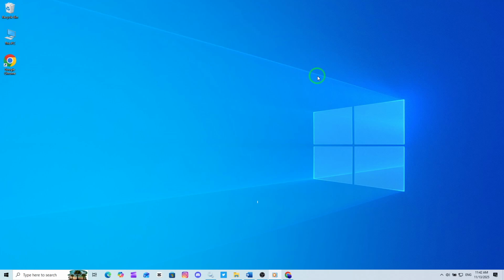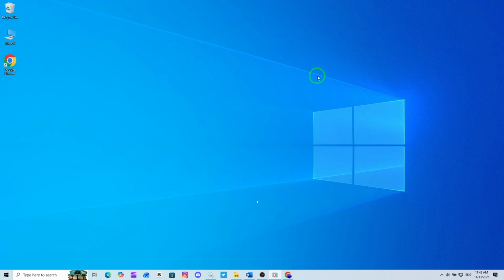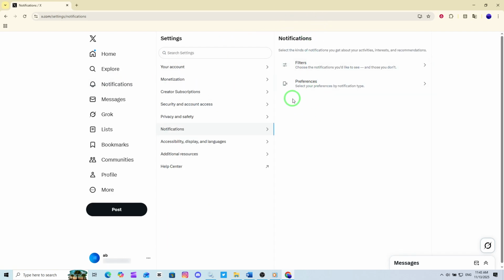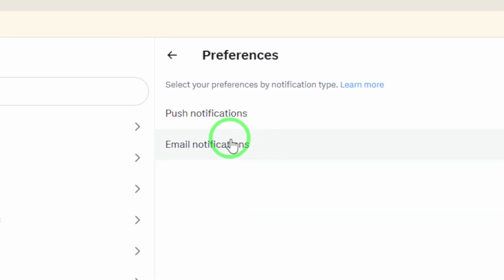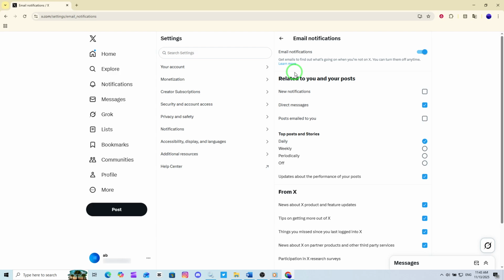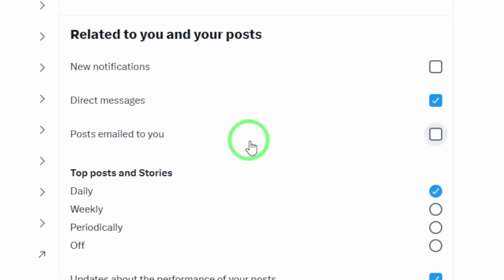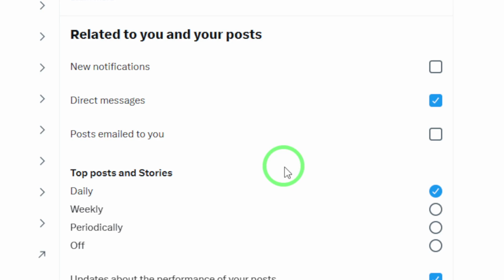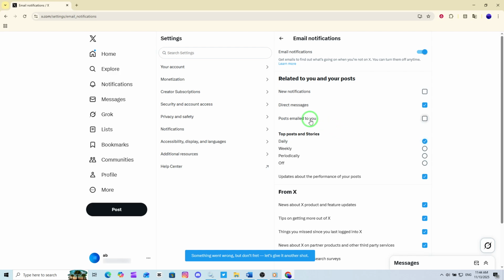How To Turn On Email Notifications For Posts Emailed To You On X (Twitter) Web On PC (New Update)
Learn how to turn on email notifications for posts emailed to you on X (Twitter) using the updated web interface on PC.

This quick tutorial will guide you through the latest settings so you never miss important post updates again.

1. Open x.com

2. Go to your Notifications from the left side menu, click on Settings

3. Enter to Preferences, then Push notifications

4. Under Related to you and your posts, check Posts emailed to you-

Chapters:
00:00 Intro
00:12 Soultion
01:05 Outro